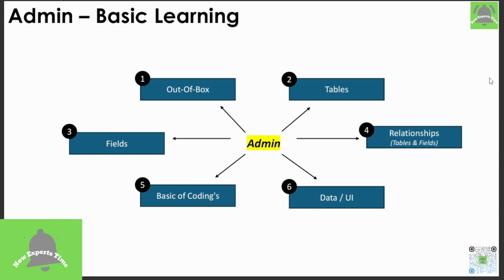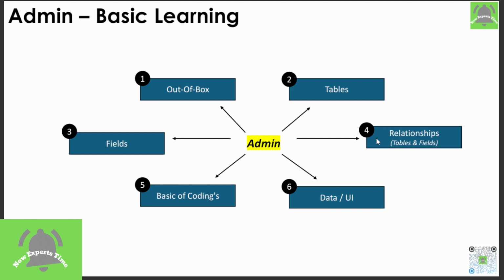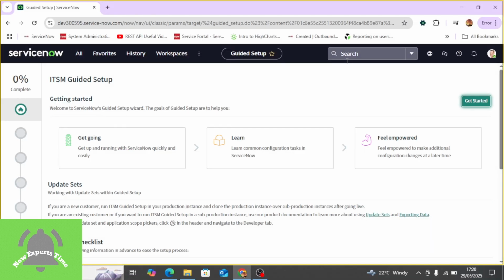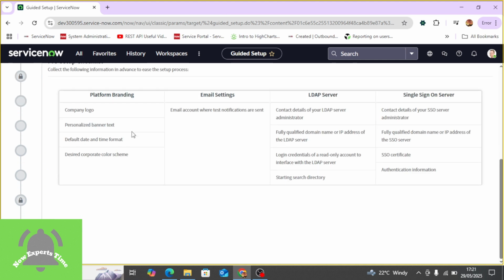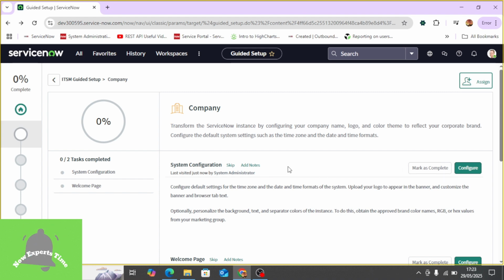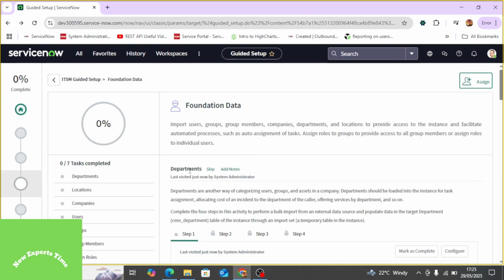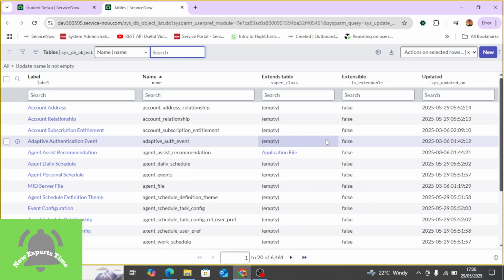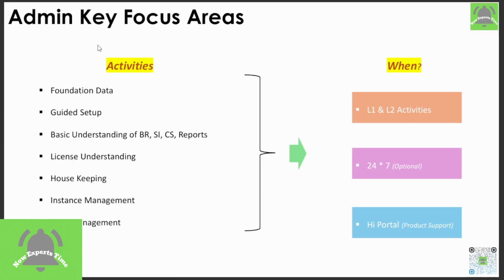ServiceNow Admin Configuration - Part 1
1. Focus Areas
2. Foundation Data
3. Guided Setup